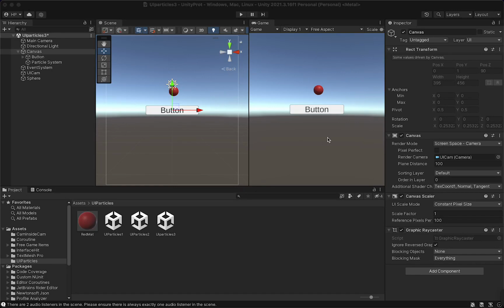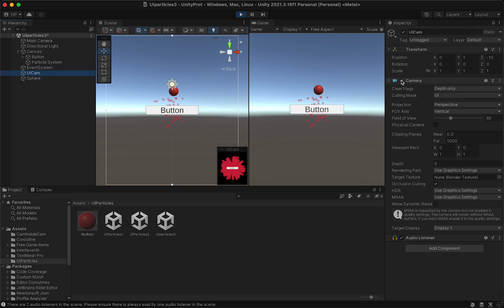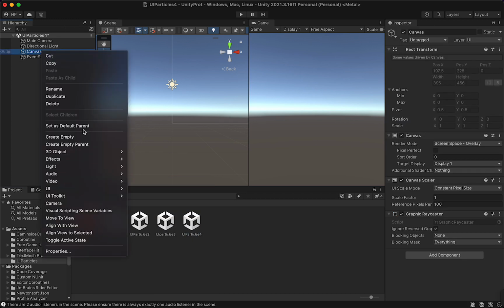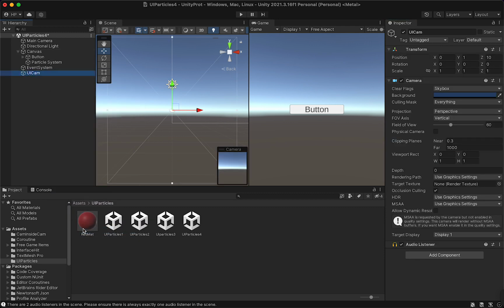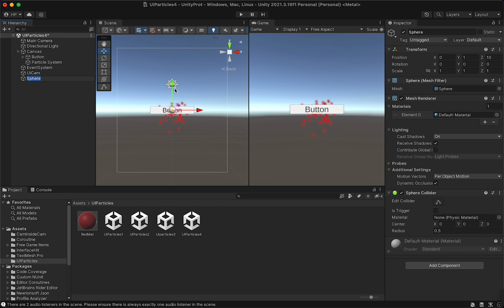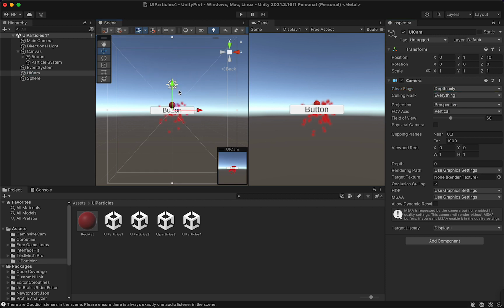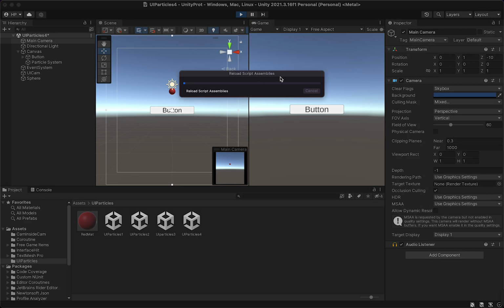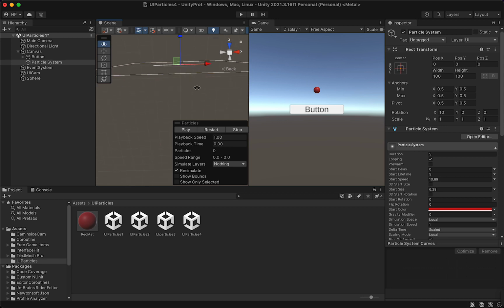Show particles in Unity UI [Non HRP version]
Add particle effects to your Unity UI. Control whether particles go in front or behind other elements in your UI.